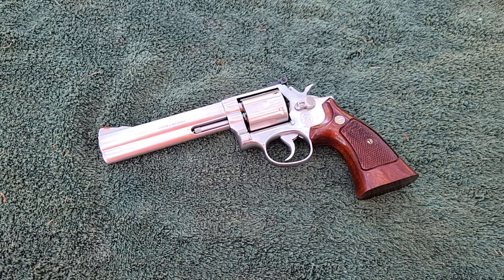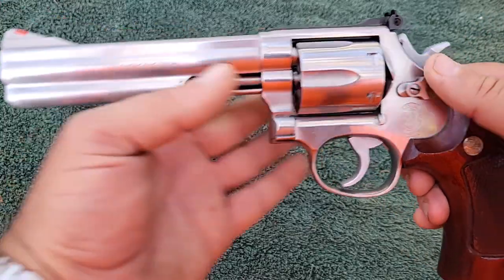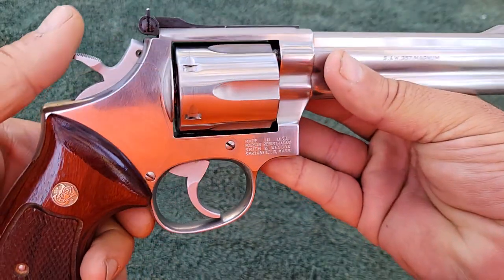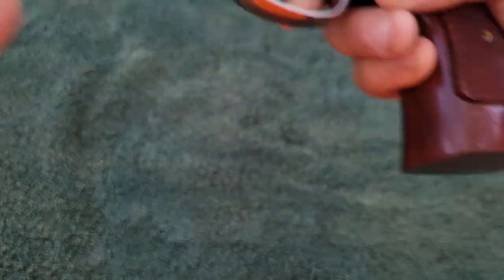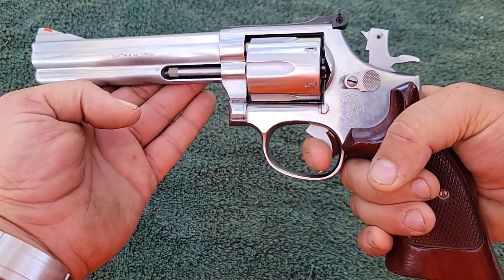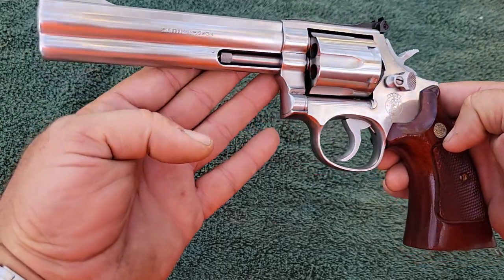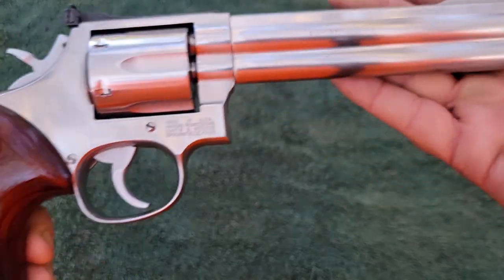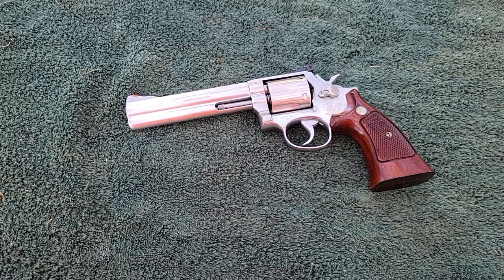Smith & Wesson 686 no dash 357 Magnum overview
This video showcases a 6 inch Smith & Wesson 686 no dash 357 Magnum